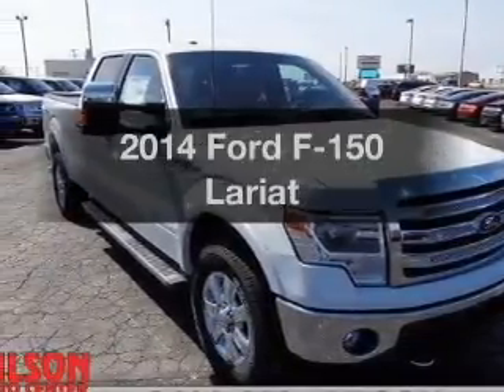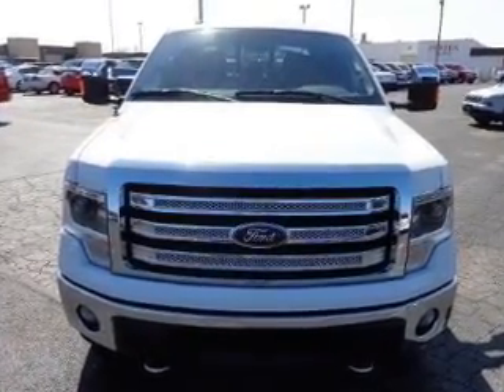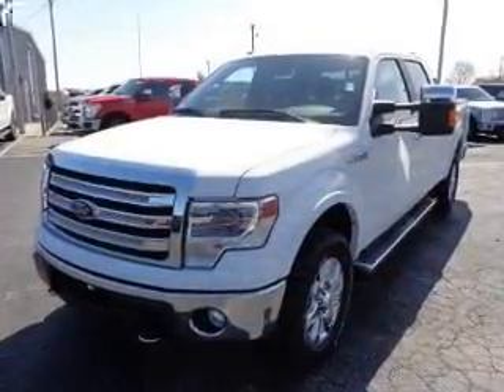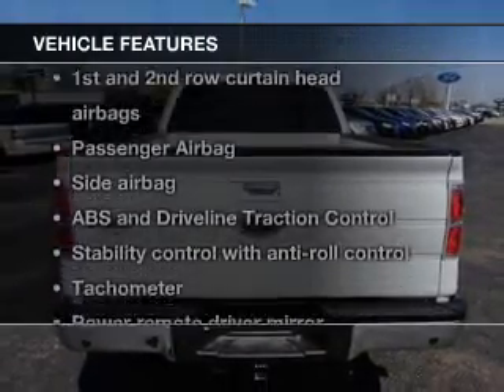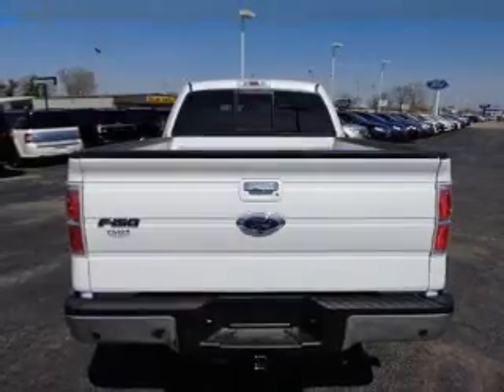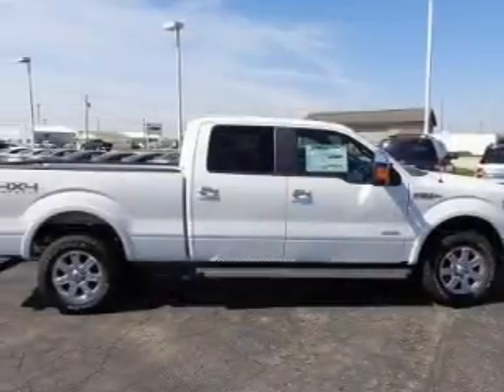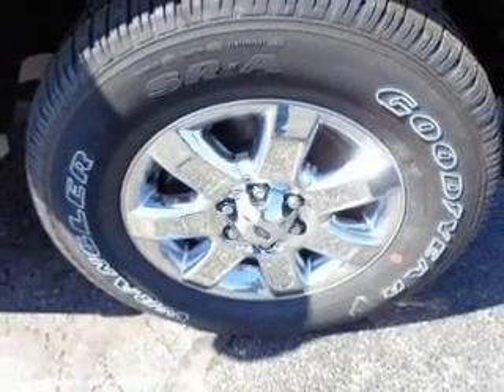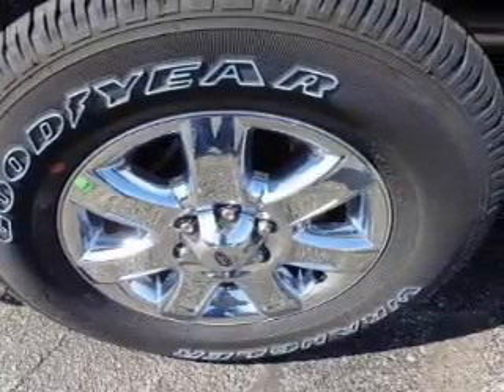2014 Ford F-150 - Mattoon IL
Pilson Auto
Year: 2014
Make: Ford
Model: F-150
Trim: Lariat
Engine: 3.5 liter 6 cylinder 24 valve
Transmission: 6-Speed Automatic
Color: Oxford White
Mileage: 10
Address:
2212 Lake Land Blvd.